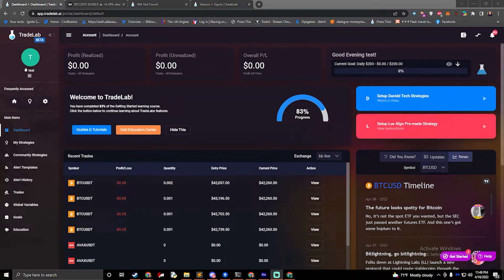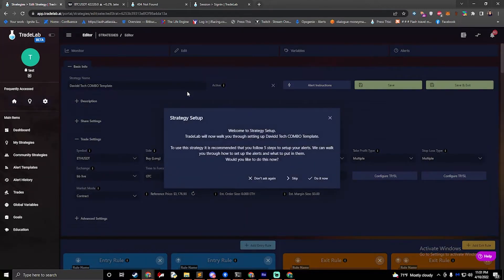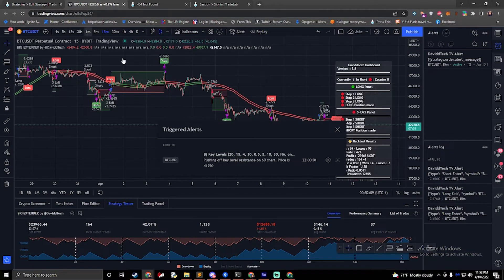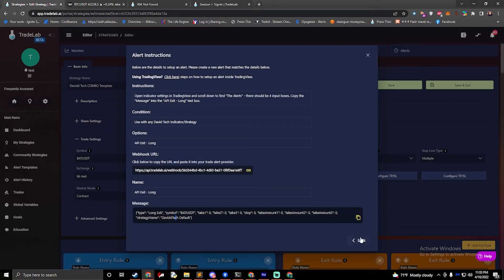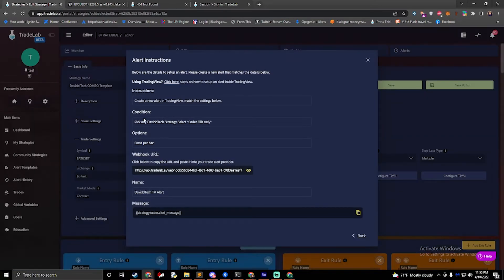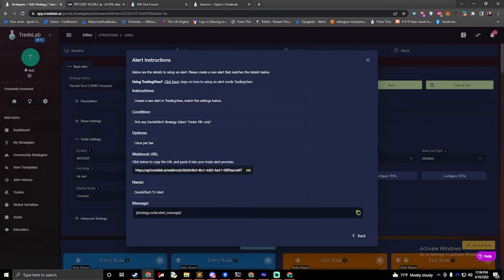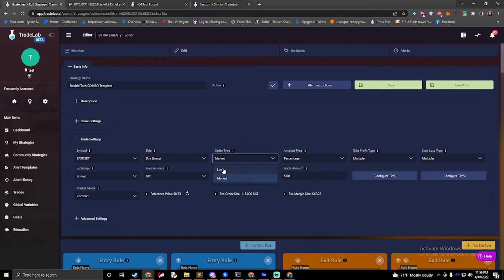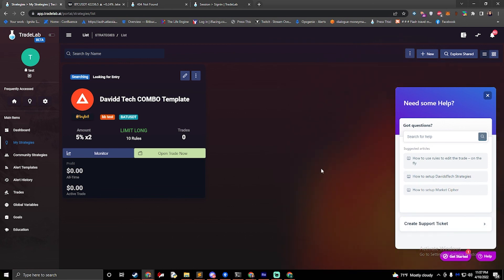How to setup Davidd Tech Strategies in 5 Minutes - TradeLab.ai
FULL SETUP VIDEO

TradeLab.ai is a middleman trading service that allows users to create their own complex trading bots without code.  And its free to use!